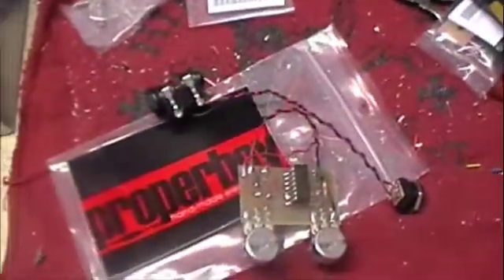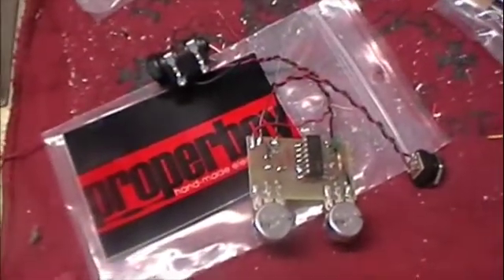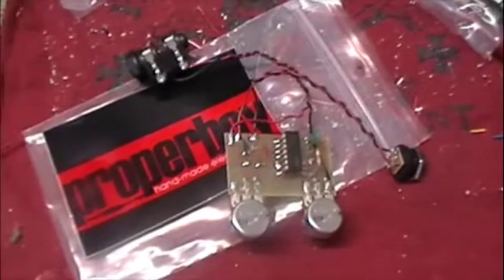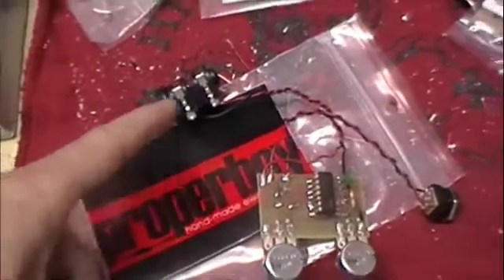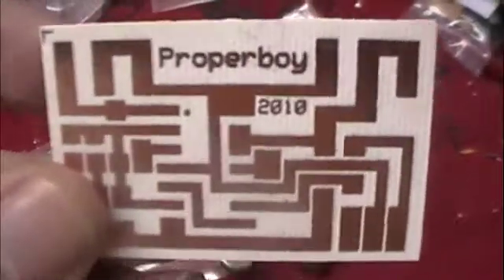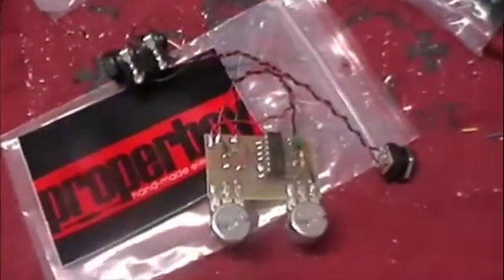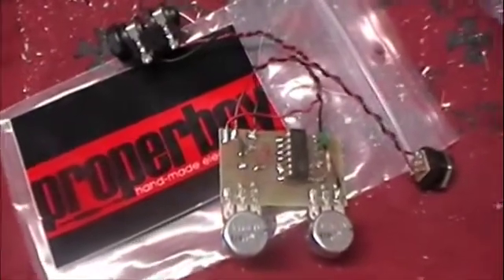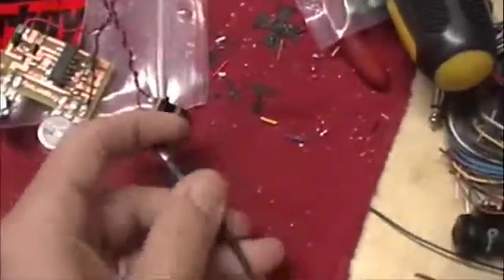pre-assembled mims oscillator by properboy